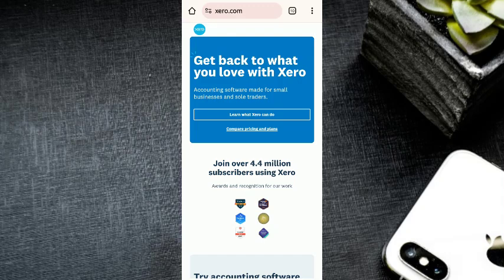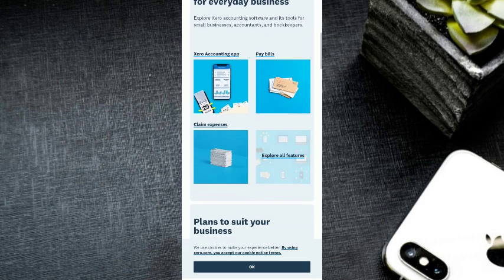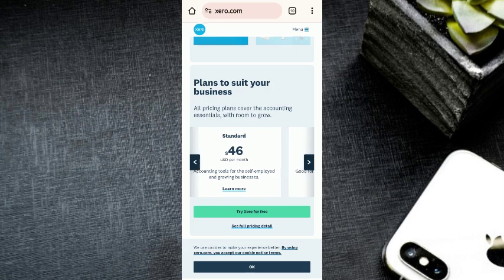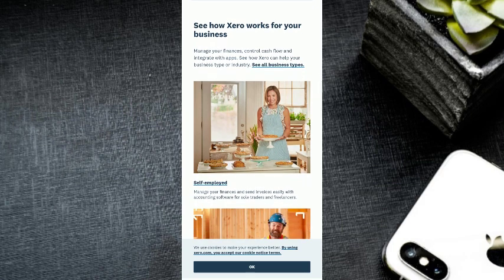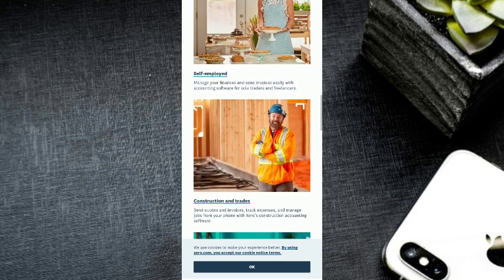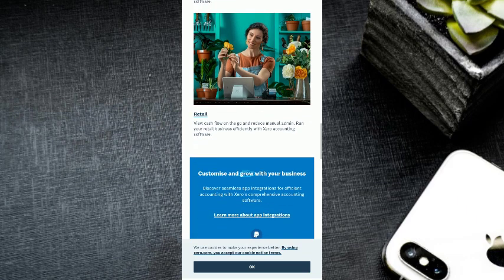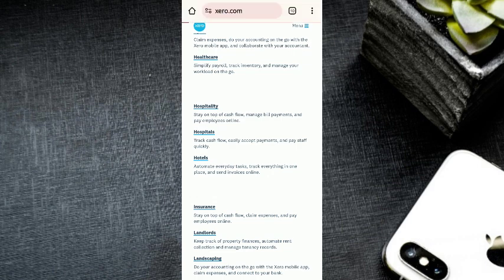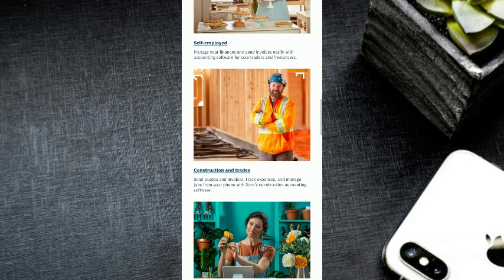XERO TUTORIAL 2025: HOW TO DO BANK RECONCILIATION (STEP-BY-STEP)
In This Video, you will learn about Xero Bank Reconciliation in 2025, covering the complete step-by-step process to reconcile your bank transactions efficiently. Whether you're a small business owner, accountant, or bookkeeper, this tutorial will help you master Xero's latest features for seamless bank reconciliation. Follow along to avoid errors, save time, and keep your financial records accurate in 2025!